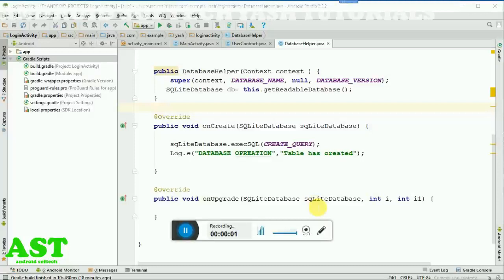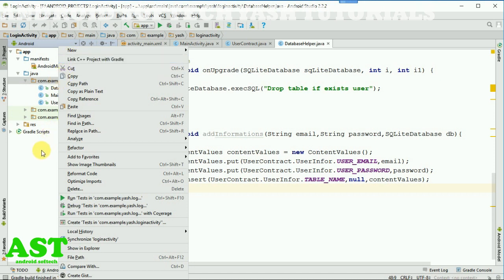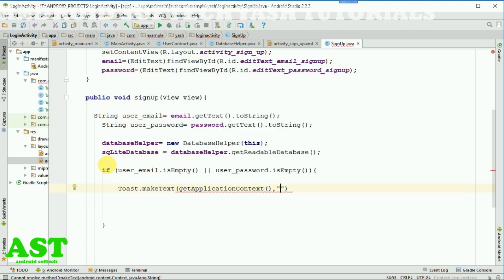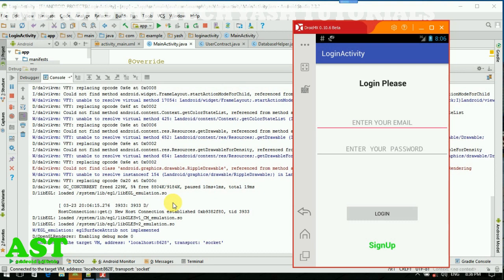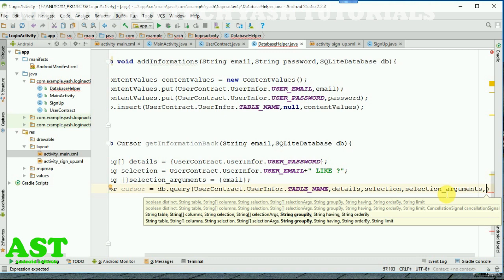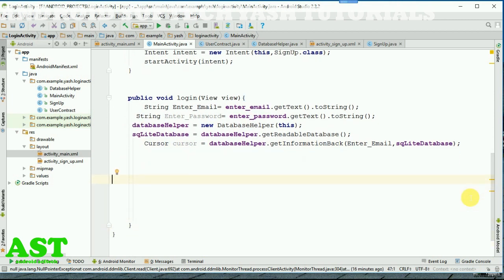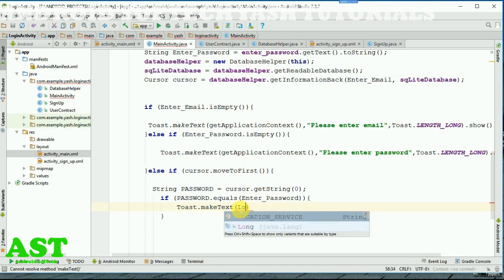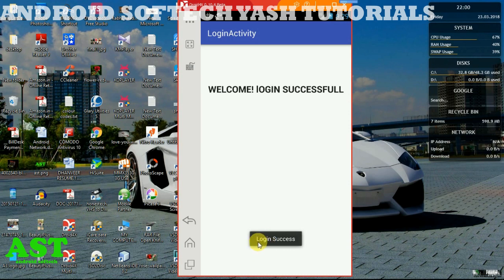How To Create Login And Register App In Android HINDI +ENGLISH step by step Part two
In this video i will teach how to develop  Login app in android.which mean how to add login and register activity. in android app